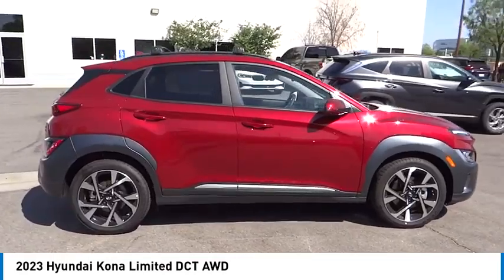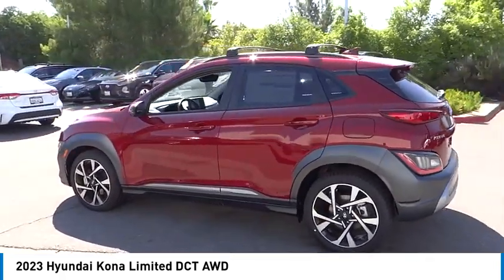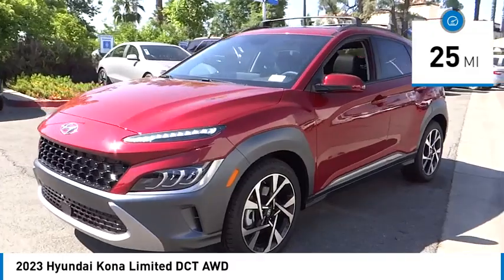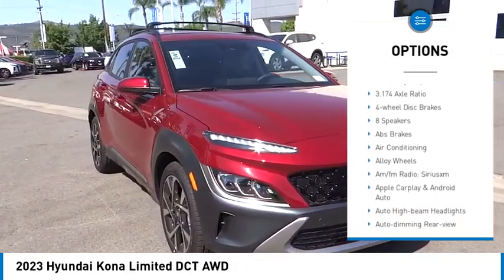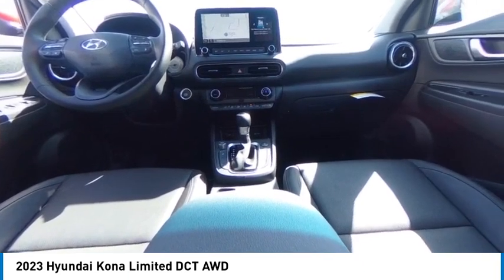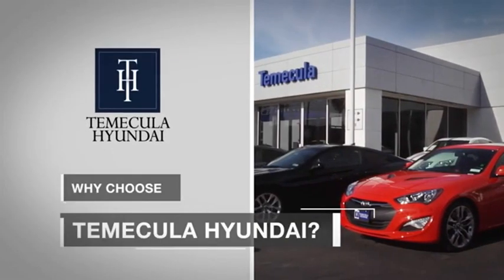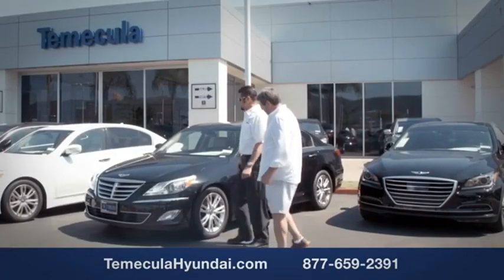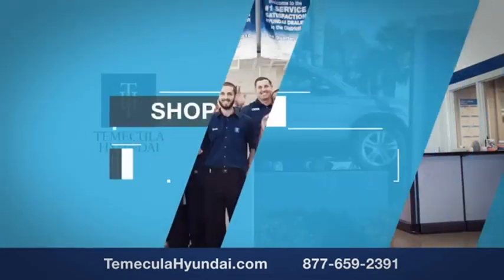2023 Hyundai Kona TEMECULA MURRIETA MENIFEE HEMET CORONA ESCONDIDO HK230328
2023 Hyundai Kona Limited DCT AWD

Temecula Hyundai
27430 Ynez Rd.

TEMECULA HYUNDAI PROUDLY SERVING TEMECULA, MURRIETA, MENIFEE, HEMET, CORONA, ESCONDIDO, AND SURROUNDING SOUTHERN CALIFORNIA LOCATIONS. THIS RED 2023 Hyundai KONA IS EQUIPPED WITH A Engine: 1.6L Turbo GDI 4-Cylinder -inc: cover and hood insulator and idle stop and go, AUTOMATIC TRANSMISSION, AND RECEIVES AN ESTIMATED 27 City/32 Hwy MPG. 2023 Hyundai KONA Limited DCT AWD 2023 Hyundai Kona Limited Ultimate Red Limited 4D Sport Utility 1.6L Turbo GDI 4-Cylinder AWD 7-Speed Automatic 27/32 City/Highway MPG All sale prices exclude leases. All prices plus sales tax, license fees, $85 doc fee and any other government fees. Dealer installed accessories extra. Must finance with Hyundai motor finance using standard rates on approved Tier 1 credit. For In-Transit Inventory, any date of arrival is estimated. The actual date of delivery may vary due to circumstances beyond Hyundai and Temecula Hyundai's control. Please contact Temecula Hyundai for availability details. This Vehicle is Located at: Temecula Hyundai, 27430 Ynez Road, Temecula, California 92591. Dealer Installed accessories are optional and may be purchased for an additional charge.All prices subject to government fees and taxes, any finance charges, any dealer document preparation charge, and any emission testing charge.While we make every effort to ensure the data listed here is correct, there may be instances where some of the factory rebates, incentives, options or vehicle features may be listed incorrectly as we get data from multiple data sources. PLEASE MAKE SURE to confirm the details of this vehicle (such as what factory rebates you may or may not qualify for) with the dealer to ensure its accuracy. Dealer cannot be held liable for data that is listed incorrectly. For In-Transit Inventory, any date of arrival is estimated and the actual date of delivery may vary due to circumstances beyond Hyundai and Temecula Hyundai's control. Please contact Temecula Hyundai for availability details. Stock #: HK230328 | VIN: KM8K5CA33PU023856 | 2023 Hyundai Kona Limited DCT AWD POWER WINDOWS TRACTION CONTROL Temecula Hyundai FOR DRIVERS IN THE GREATER TEMECULA, MURRIETA, MENIFEE, HEMET, CORONA AND ESCONDIDO AREAS, YOUR SOURCE FOR INCREDIBLE HYUNDAI MODELS IS TEMECULA HYUNDAI 27430 YNEZ RD TEMECULA, CA 92591